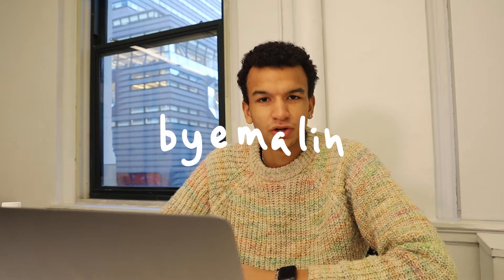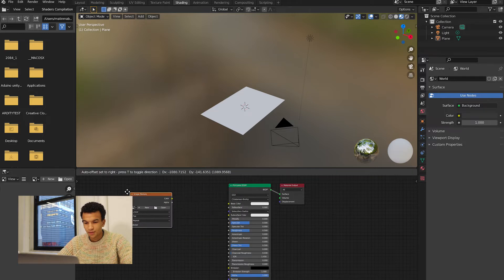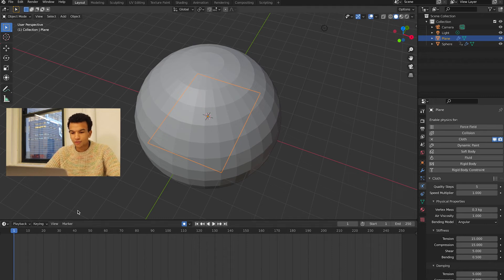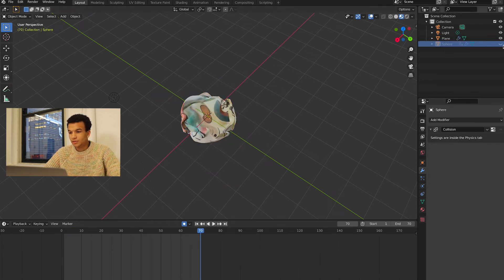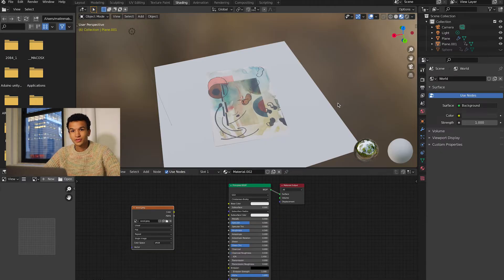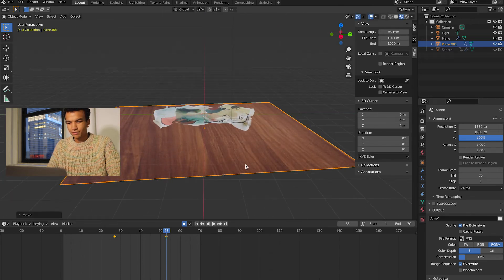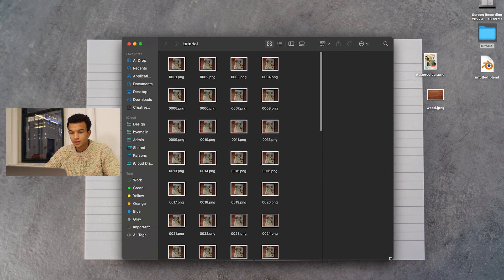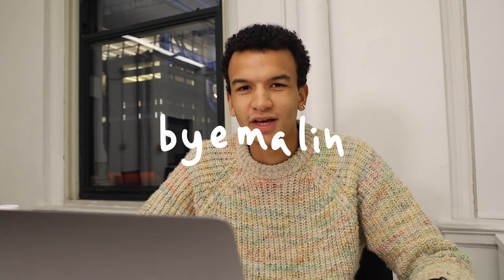How to animate paper crumpling EASY & FAST way. (Blender Tutorial)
In this video, I show you how to create a simple animation of a piece of paper crumbling in Blender 2.91. I also cover rendering and how to export and create a coherent video in photoshop. It's a beginner-friendly introduction to cloth and collision simulations and you can do it with any 2D image!

If you cant press '0' to access the camera view, then you probably need to enable 'emulate numpad' in your blender settings.

malin.gallery